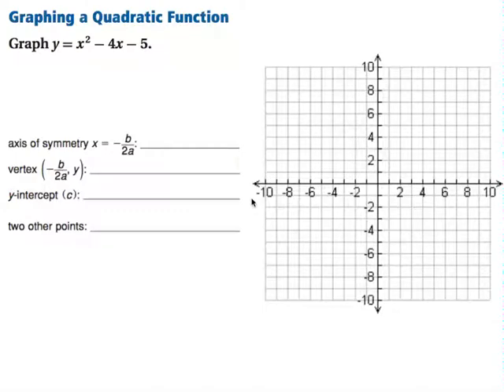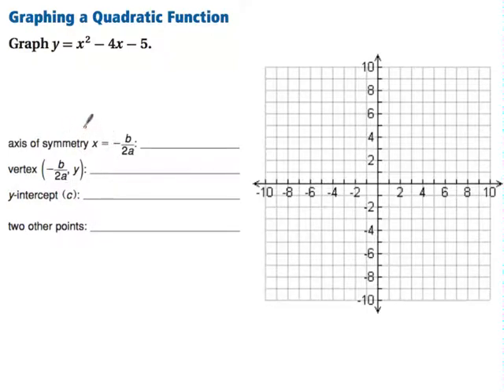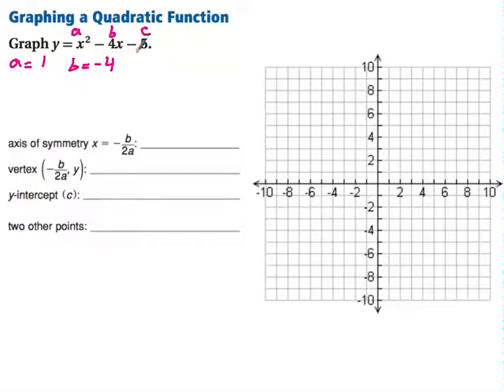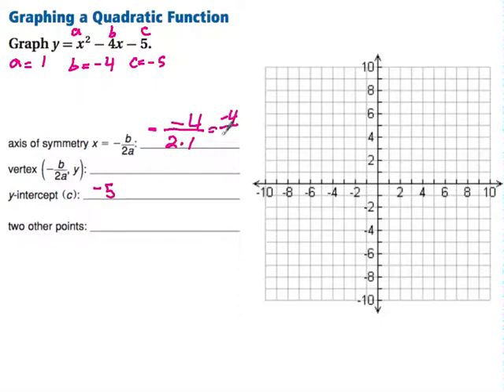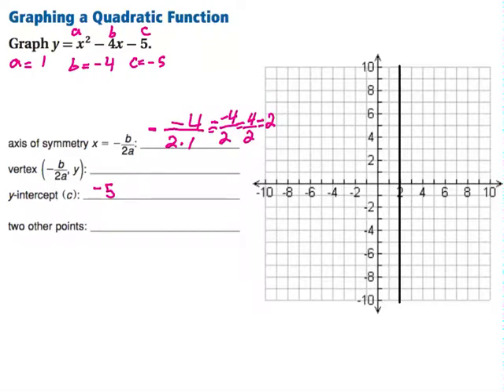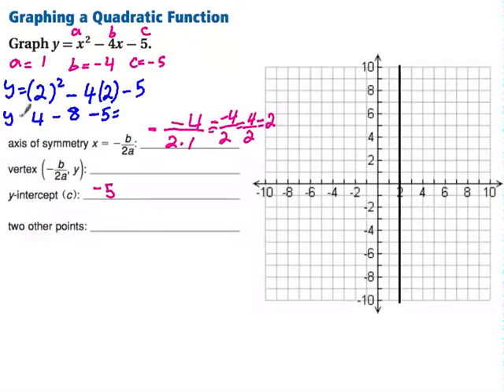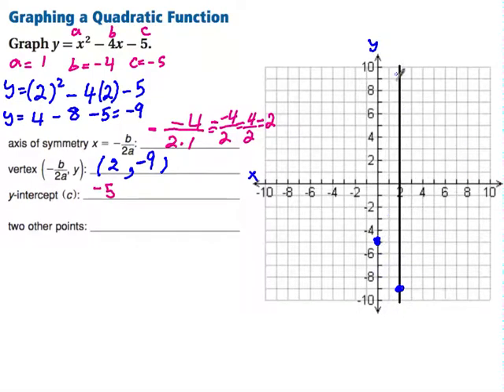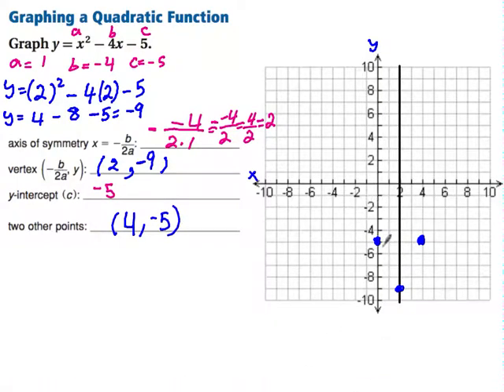Graphing Quadratic equations Using two points